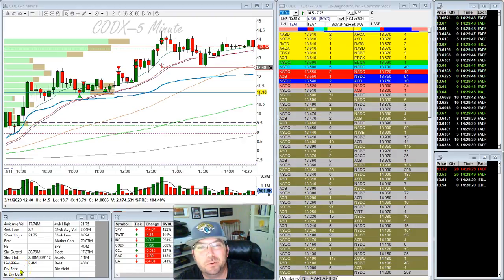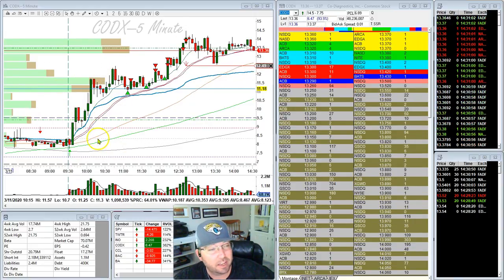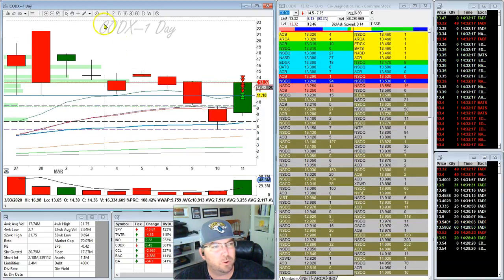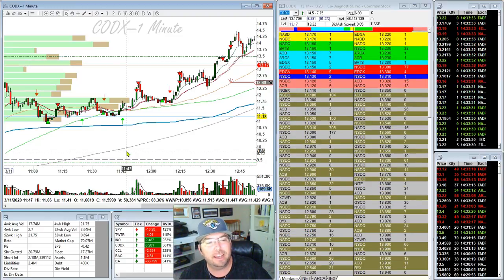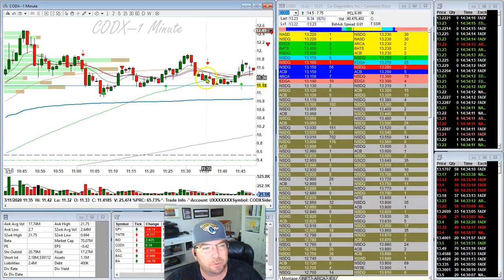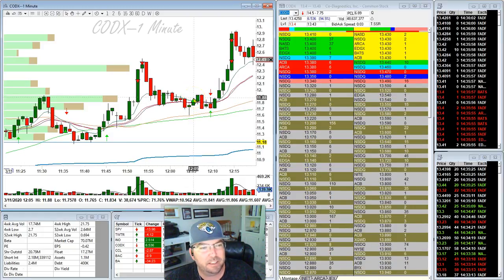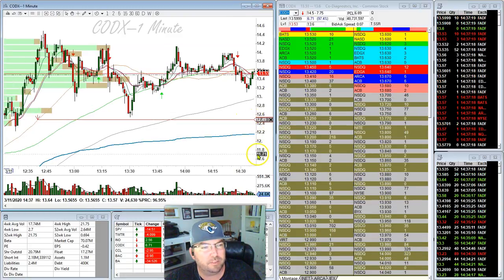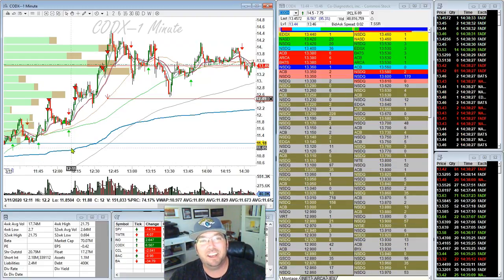How to Add to a Trade by Thor - Day Trading Recap Mar. 11 20